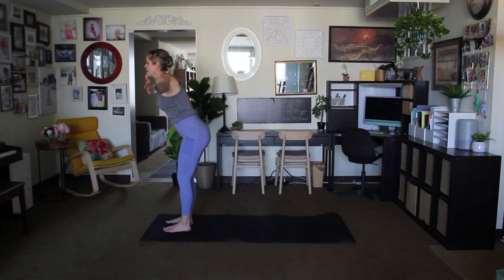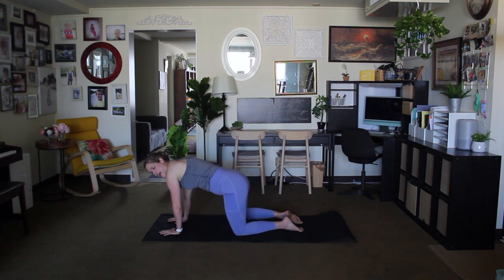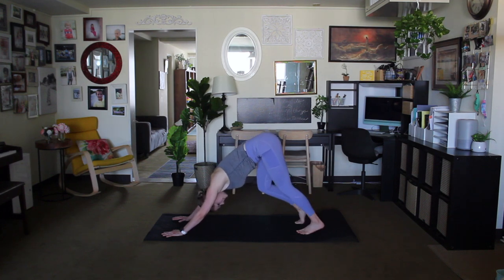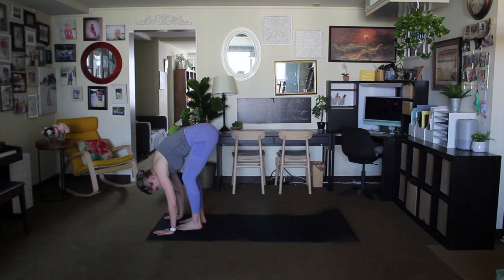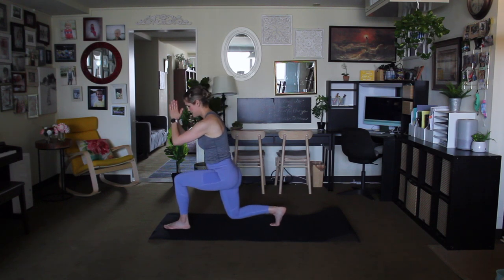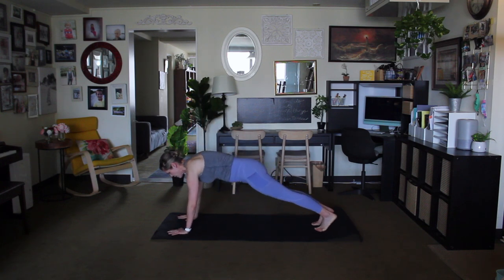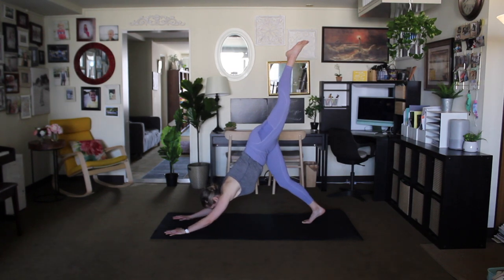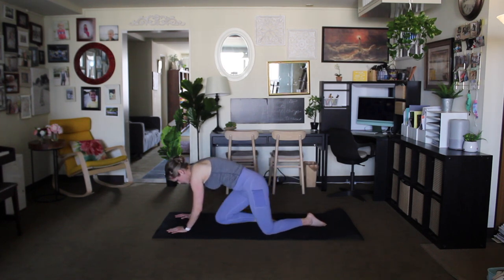15 min (no music) energizing morning yoga flow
**Learn more about my 8 week training program, Accelerate.

*This is a no-music version of the flow. If you'd like a music version of this flow watch

Workout starts @ 0:21

Need a classic go-to flow to start your day?
Try this 15 minute energizing feel good flow--great for beginners to intermediate.

If you're looking for a beginner flow, check out my 10 minute intro to yoga flow:

2 things to keep in mind as you do this & other yoga flows:

1) Yoga is for EVERYONE! No matter your age, flexibility or fitness background, you can benefit from adding yoga to your fitness regimen.
2) Pause, adjust, modify or stop if you feel any pain--a little discomfort is normal at first, but you should never feel any sharp or shooting pain when doing yoga.

Let me know what future flows or other 15 minute workouts you'd like to see on my channel.

Follow on Amazon Music

Did you know I offer 1:1 nutrition/fitness/weight loss coaching?